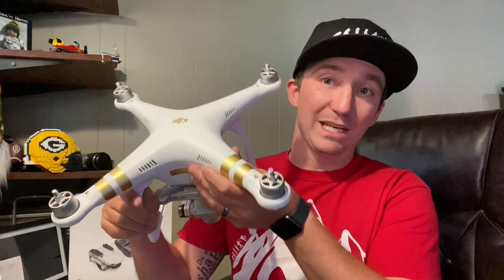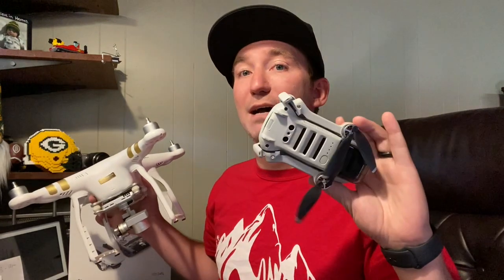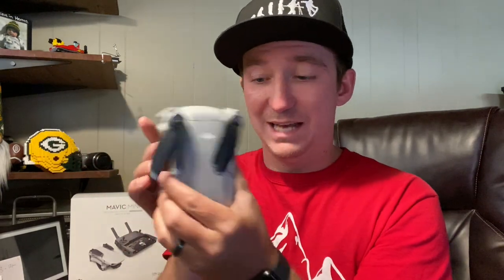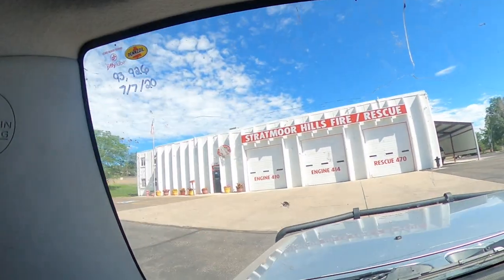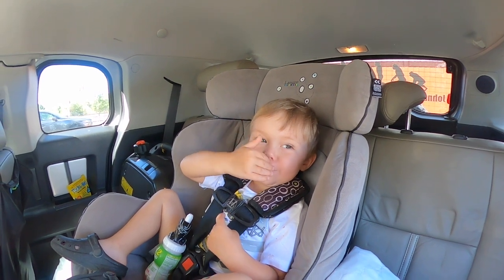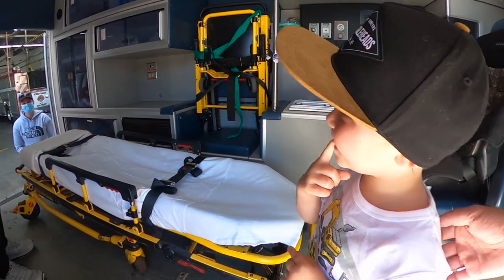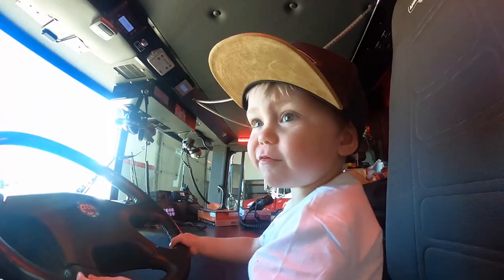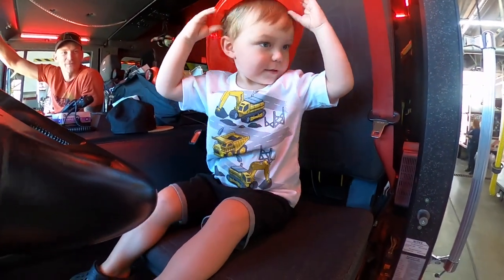My New DJI Snowboard Drone!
You can get the DJI Mavic Mini drone

Mail Time:
Johnathan Buckhouse,

Camera Gear,
GoPro hero 8
GoPro Max
GoPro Karma Grip/ Gimbal
GoPro Accessory package
GoPro Mouth Mount
GoPro Pole
MacBook Pro/ Computer
DJI OSMO Action
Sametop GoPro case

Social media!